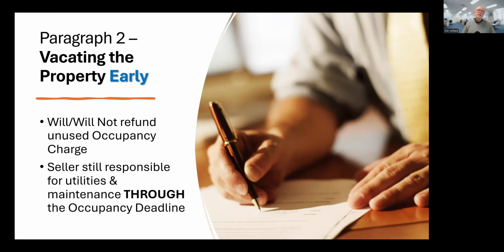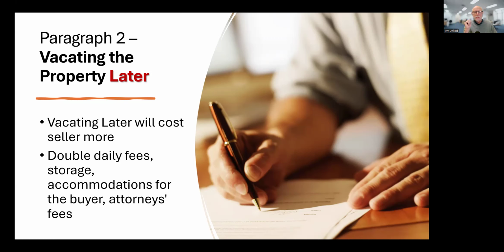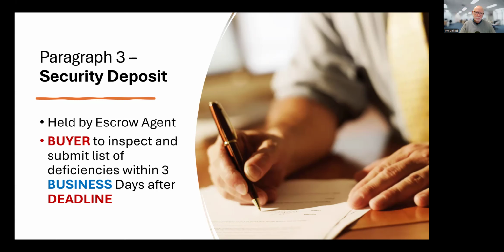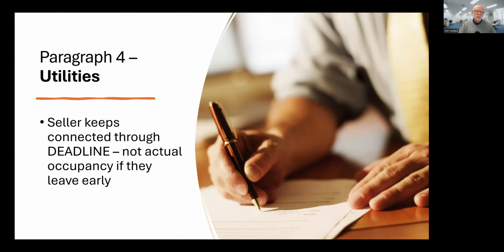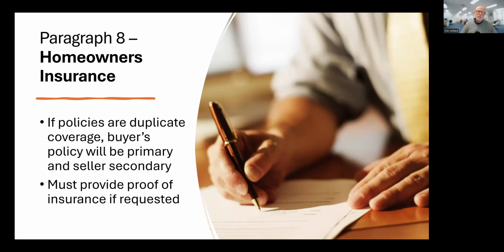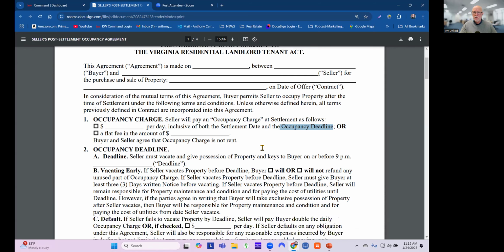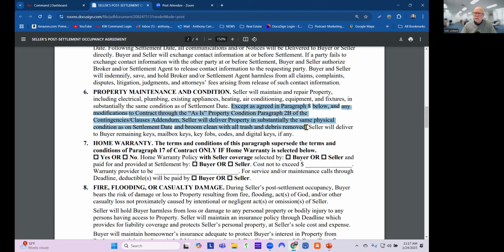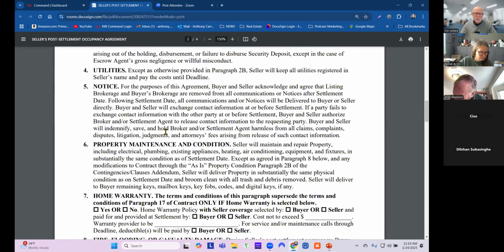Pitfalls of Post-Settlement Occupancy Agreements (Rent-Backs)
Here's the number 1 complaint from buyers and sellers AFTER the closing -- how to handle the transition of the Post Settlement Occupancy Agreement. This is when the seller is remaining in the house a few days or weeks after closing while waiting to move or purchase another home.

Let's go paragraph by paragraph - with PowerPoint slides - on how to protect and educate your clients on THEIR responsibilities with this agreement.

Falls Church
3130 Fairview Park Dr., Ste 510,
Falls Church, VA 22042

Kingstowne/Alexandria
5971 Kingstowne Village Pkwy #110,
Alexandria, VA 22315